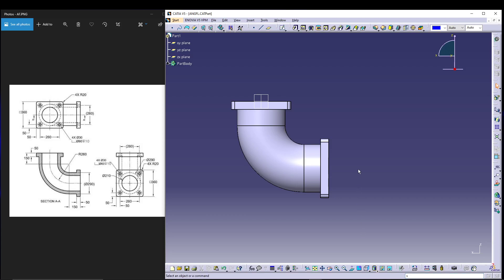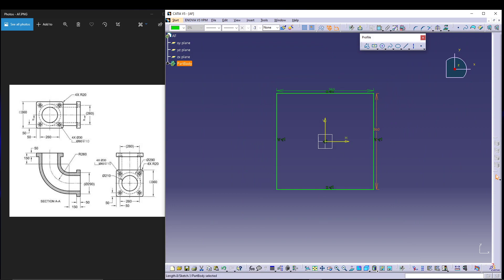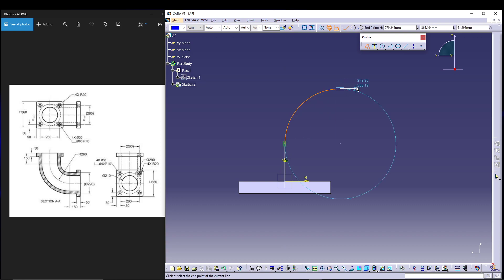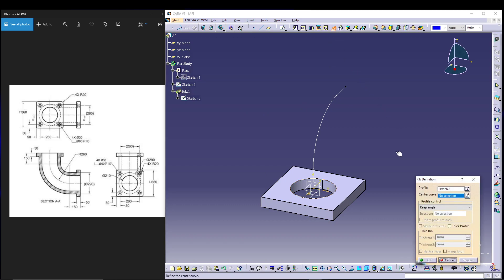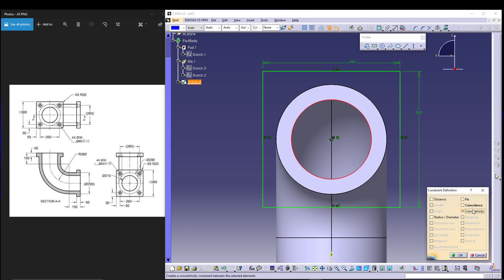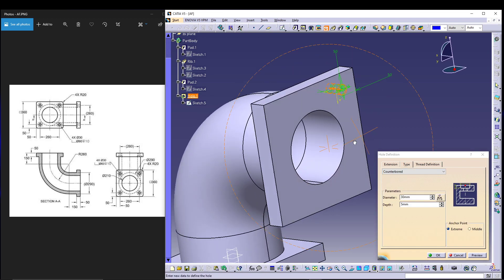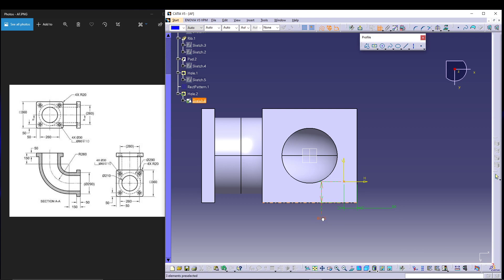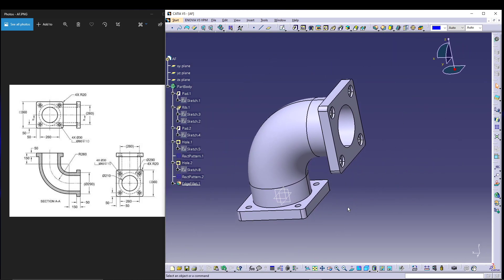CATIA V5 - ANGLE FLANGE